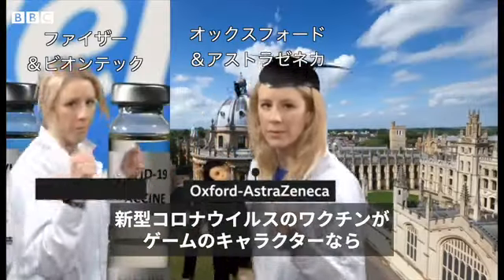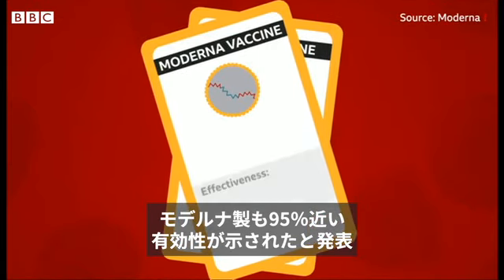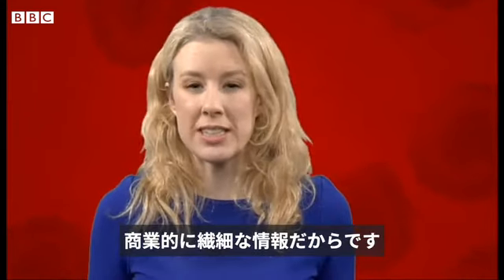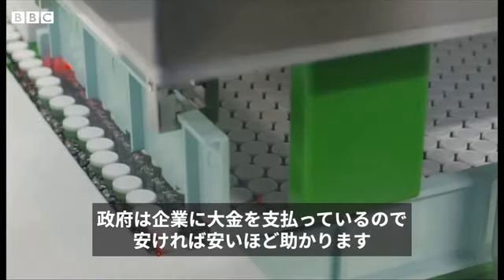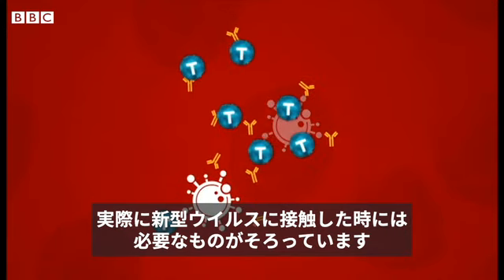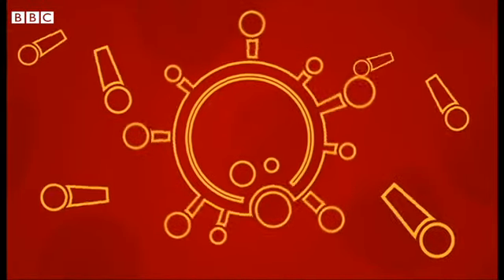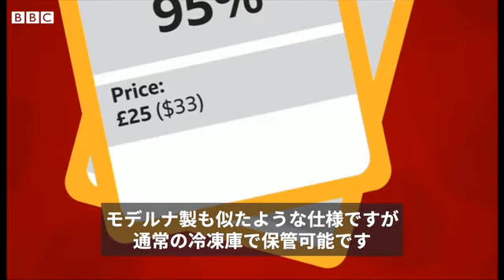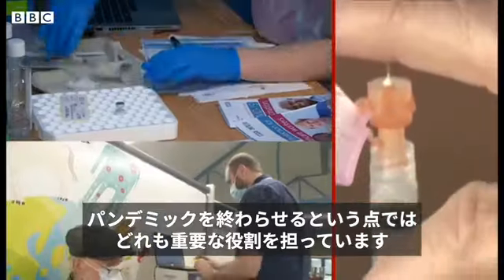新型コロナウイルスのワクチンを比較 効果が高いのは？ 安いのは？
新型コロナウイルスのワクチンは現在、米ファイザーと独ビオンテック製、英オックスフォード大学とアストラゼネカ製、そして米モデルナ製の3種類が、西側諸国などで承認され、接種が開始されている。

いずれのワクチンも2度の接種が必要で、2回目を受けるまでは完全に免疫が完成しない。

しかしそれ以外では、これら3つのワクチンにはさまざまな違いがある。

BBCのローラ・フォスター保健担当編集委員が有効性やその仕組み、価格などを比較した。

動画：メル・ロウ、ローラ・フォスター、テリー・サンダース、マッテア・ブバロ

BBCニュースサイトの記事はこちら。